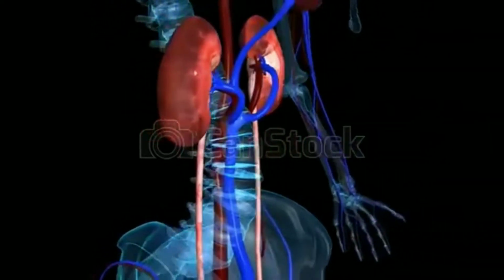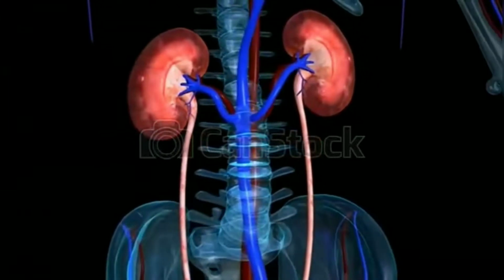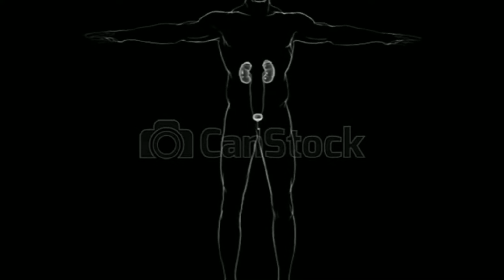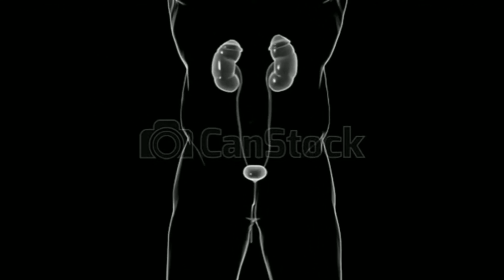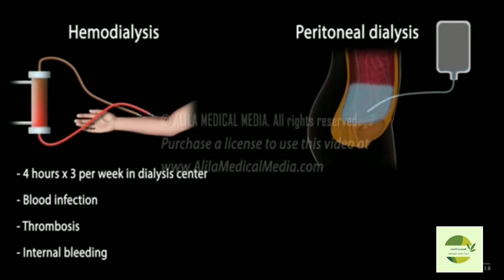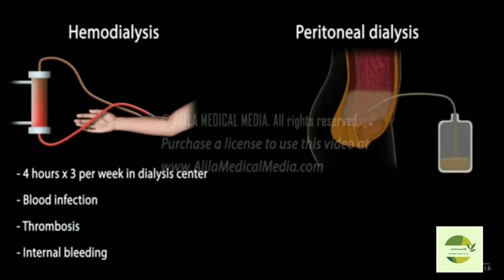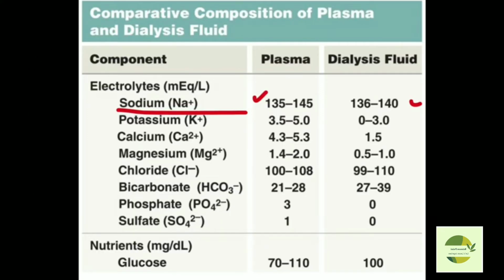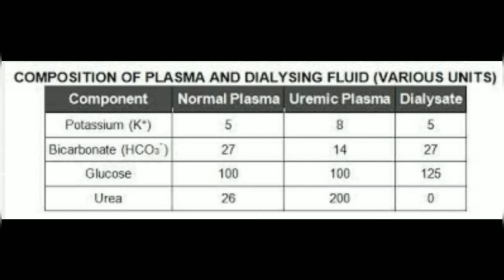Dialysis | Passive Transport | Peritoneal and Hemodialysis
Dialysis
Hemodialysis is a procedure where a dialysis machine and a special filter called an artificial kidney, or a dialyzer, are used to clean your blood. To get your blood into the dialyzer, the doctor needs to make an access, or entrance, into your blood vessels. This is done with minor surgery, usually to your arm.

Dialysis is a procedure to remove waste products and excess fluid from the blood when the kidneys stop working properly. It often involves diverting blood to a machine to be cleaned.

Peritoneal dialysis is a treatment for kidney failure that uses the lining of your abdomen, or belly, to filter your blood inside your body.

Dialyzer
Dialyzing fluid vs plasma
Passive Transport
Plasma composition
blood plasma
chronic kidney disease
dialysis
dialysis machine
dialysis options
dialysis treatmen
themodialysis
home dialysis
kidney dialysis
kidney disease
kidney disease treatment
medical nephrology
peritoneal dialysis
plasma
portable dialysis machine
types of dialysis
what is dialysis
composition of blood plasma
composition of blood and function
peritoneal dialysis
home dialysis
kidney disease
chronic kidney disease
kidney disease treatment
hemodialysis
kidney dialysis
types of dialysis
dialysis treatment
Passive Transport
Composition of blood
Plasma composition
plasma
blood plasma